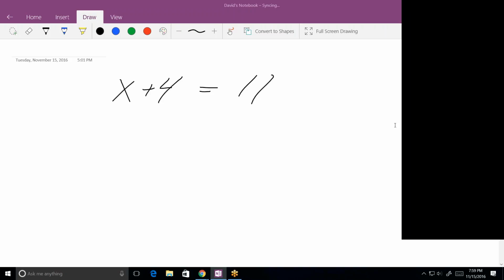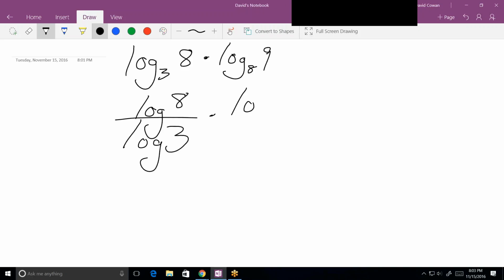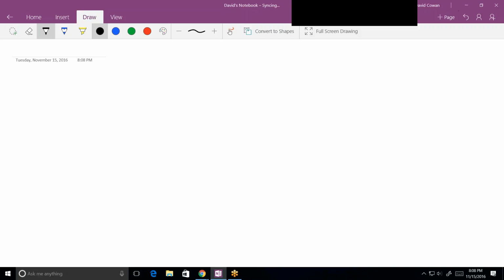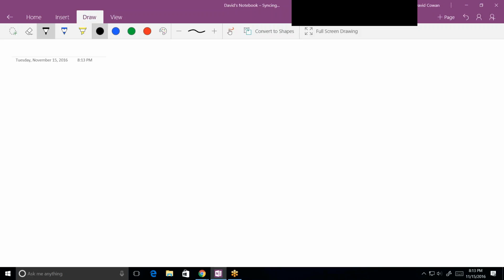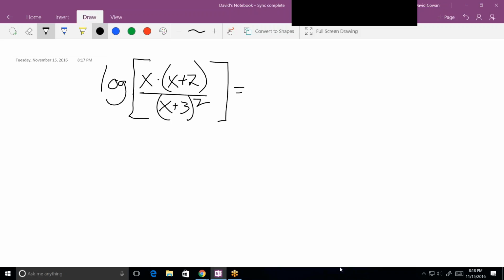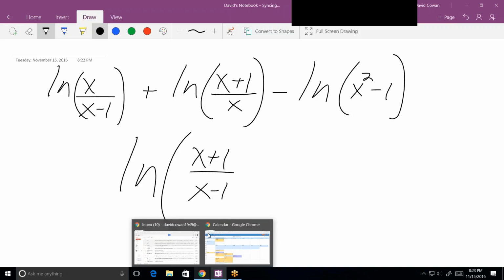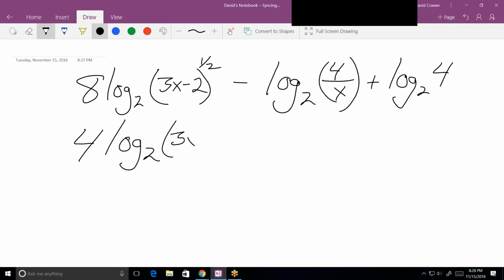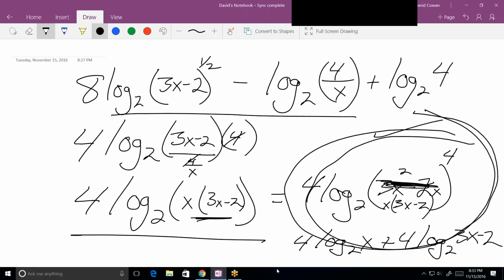Online precalculus tutoring, WM111516